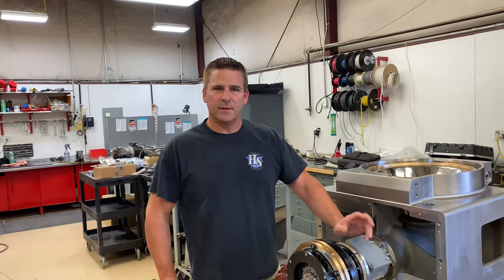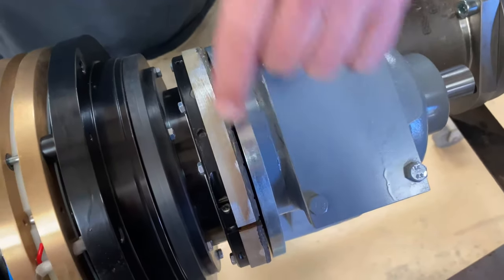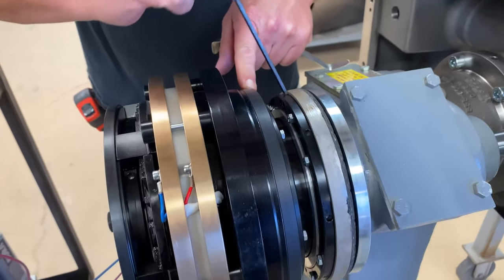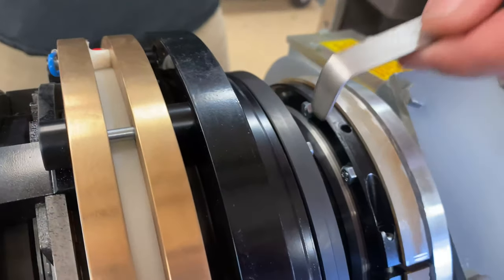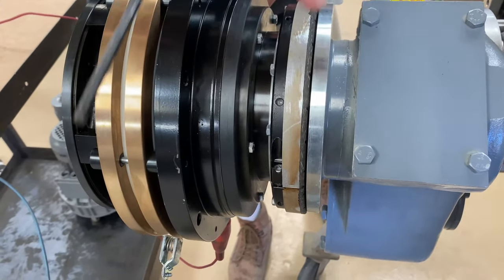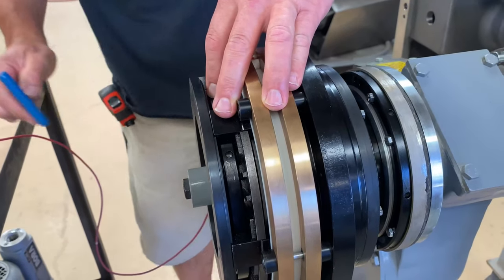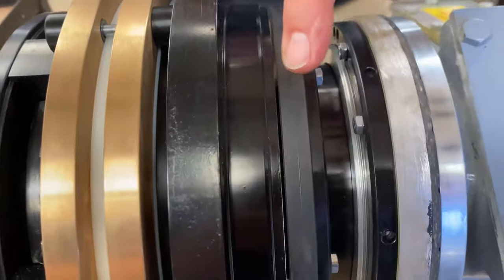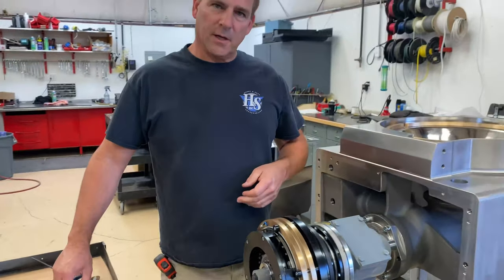Main Clutch Video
How to properly adjust main clutch on AC-30.